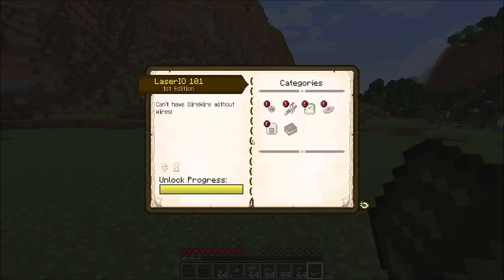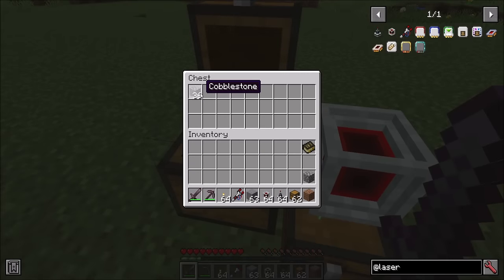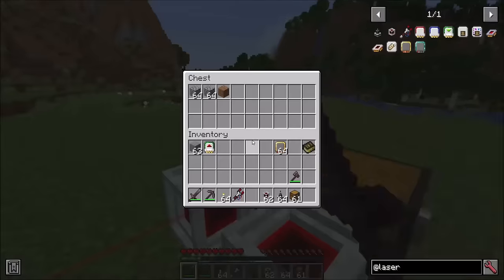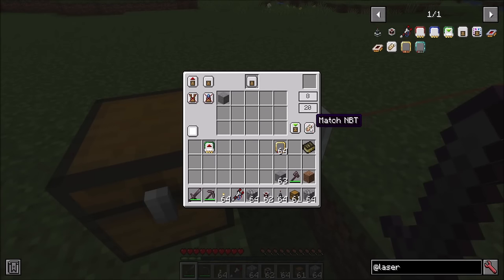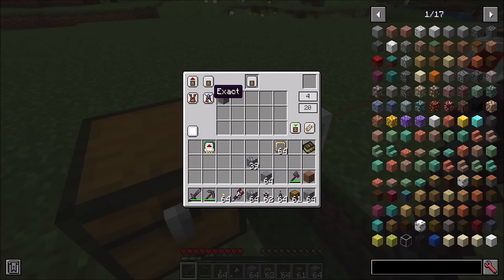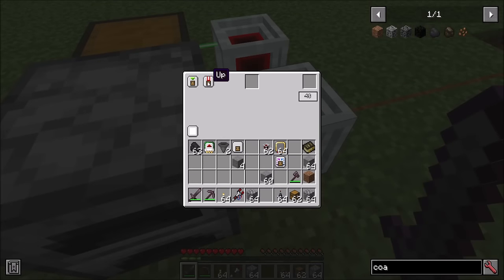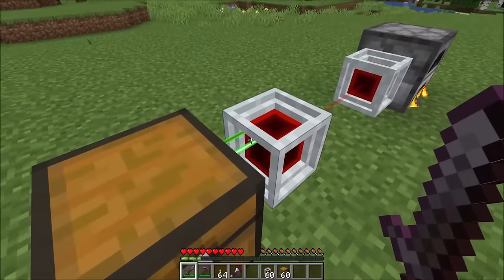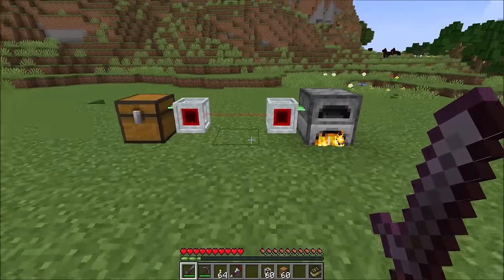Mod Spotlight LaserIO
My first mod spotlight in a while -- it figures it would be my own mod!